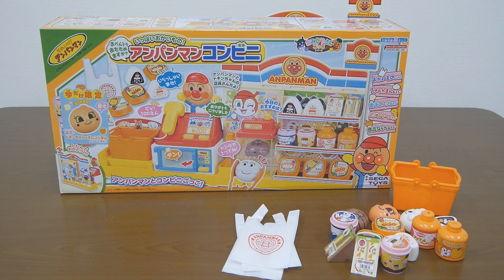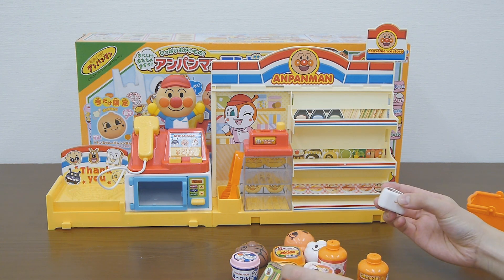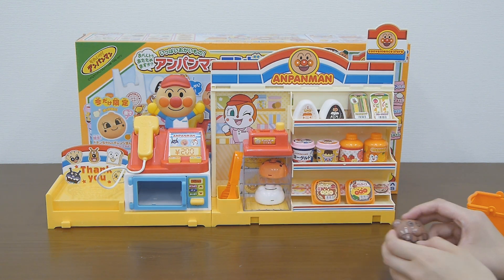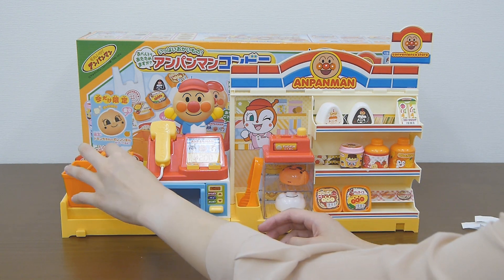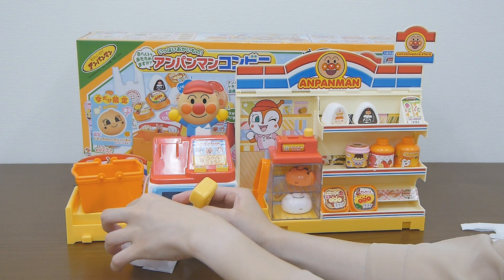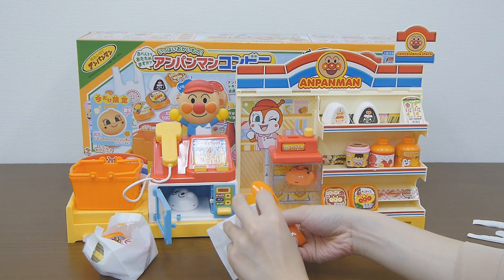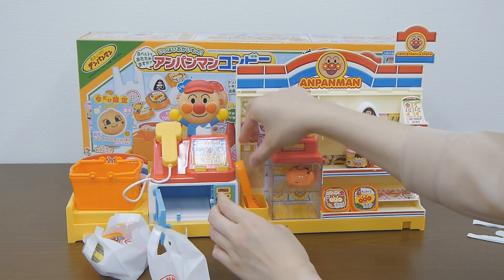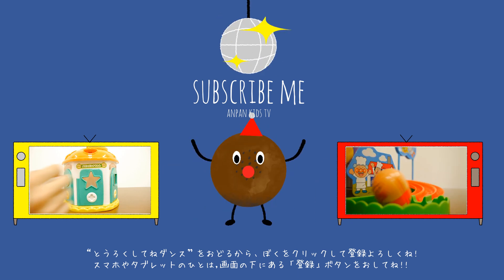Anpanman Convenience Store アンパンマンおもちゃ いっぱいおかいものアンパンマンコンビニ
ANMAN Convenience Store アンパンマンおもちゃ いっぱいおかいものアンパンマンコンビニであそんでみたよ！

■ANPANMAN Japanese&English Electronic Picture Book アンパンマン えいごもしゃべるよ おしゃべりいっぱいことばずかんDX